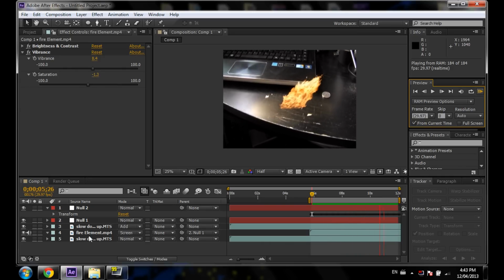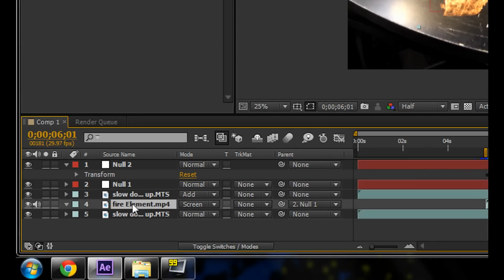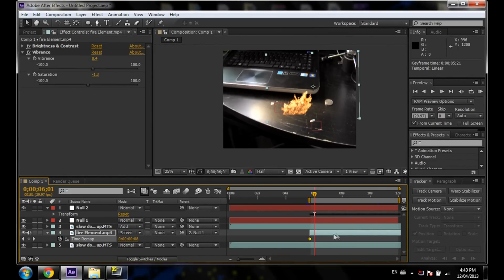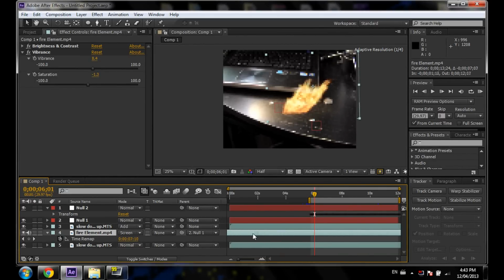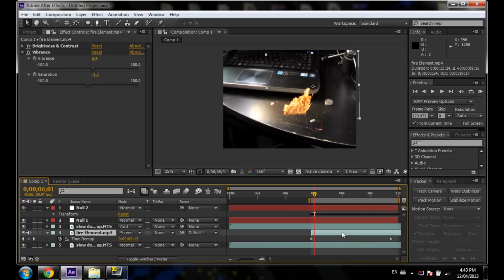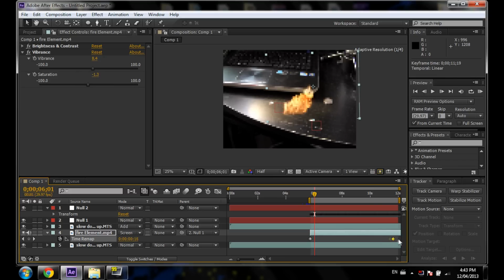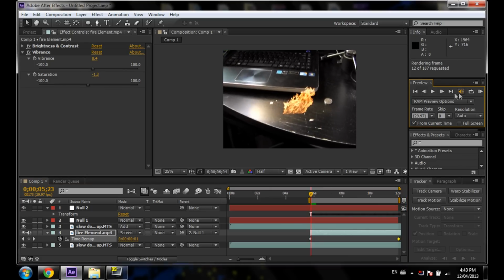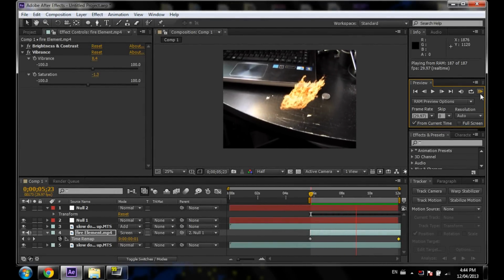How To Speed Up and Slow Down Video Clips In After Effects CS6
send me ideas for upcoming videos! :)

I show you how to slow down and accelerate video clips in after effects cs6